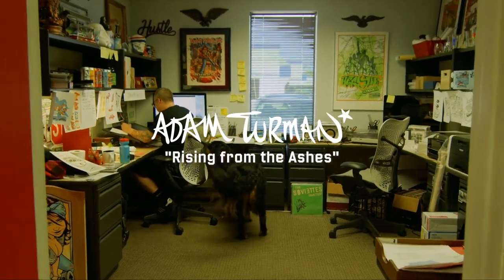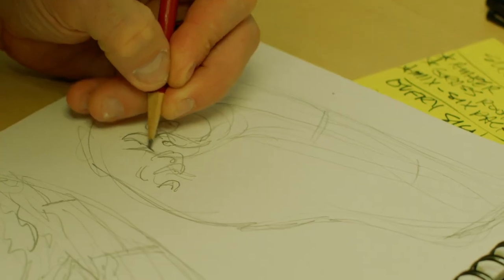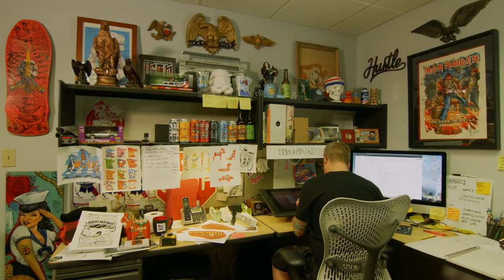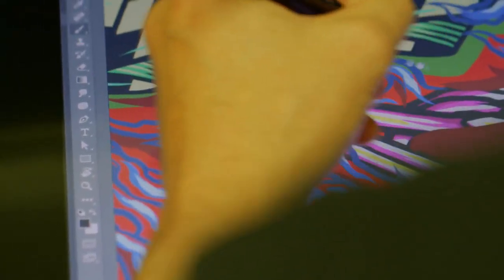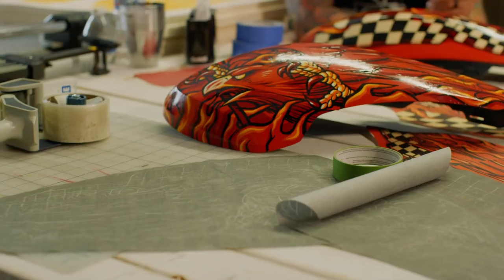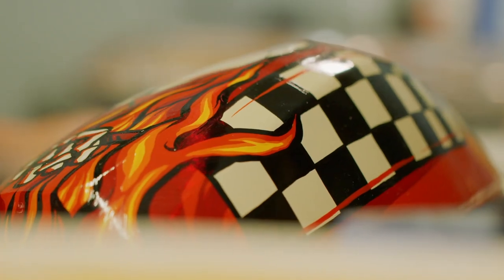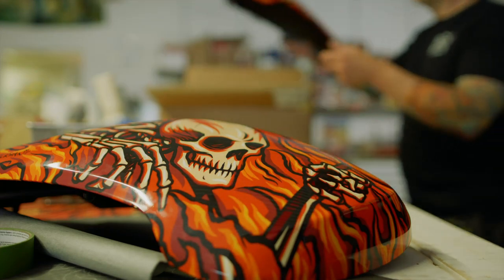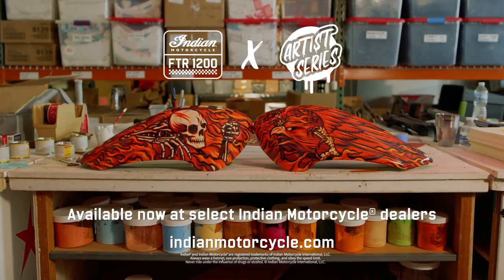FTR 1200 Artist Series: Adam Turman Design – Indian Motorcycle®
Indian Motorcycle® introduces the FTR™ 1200 Artist Series – a limited edition line of tank covers that instantly transform the FTR 1200 into a piece of mobile, fine art. Indian Motorcycle curated its lineup of artists to ensure a diverse spectrum of artistic expressions from street graffiti to modern abstract. Only 100 of each design will be produced.

A homegrown visionary from Indian Motorcycle’s backyard of Minneapolis, Adam Turman is known best for large-scale, vivid and dynamic wall-mural installations throughout the Midwest. He began his art career by creating gig posters for local bands, taking inspiration from the bold, graphic style of 1980s comics and heavy metal art. Turman’s keen ability to marry his bold, vivid artistic visions with strategic-marketing objectives has made him one of the Midwest region’s most sought-after commercial artists.